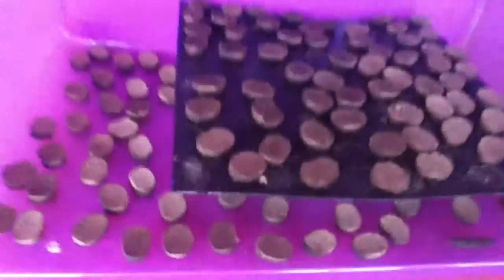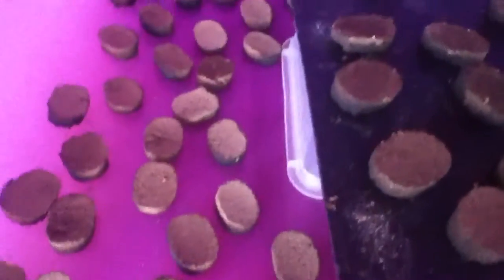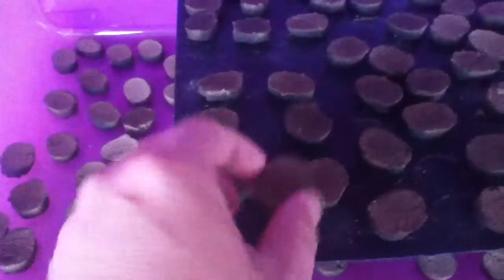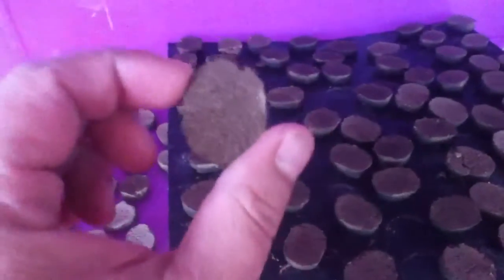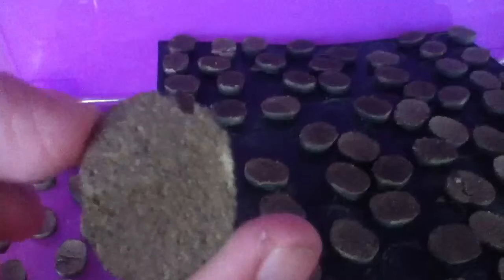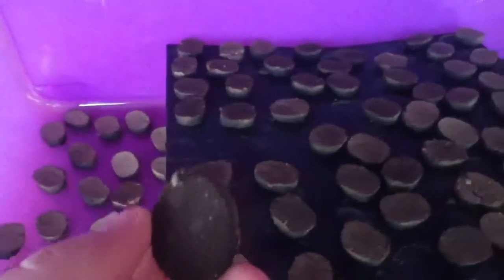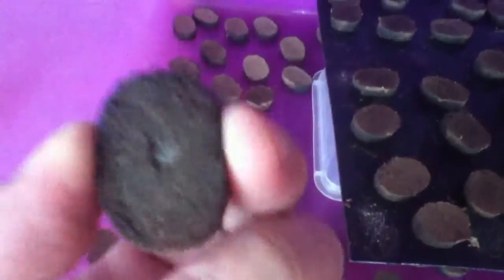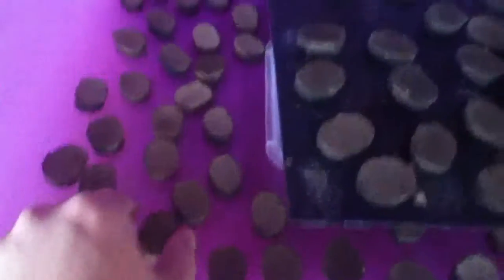Beetle frass tabs!